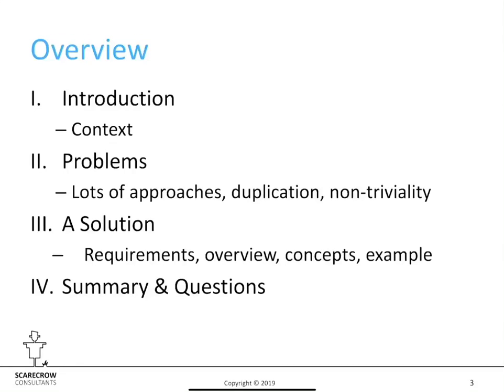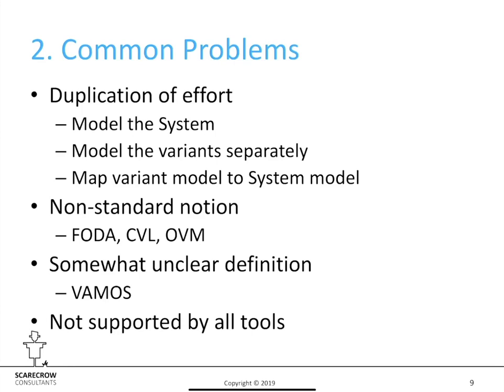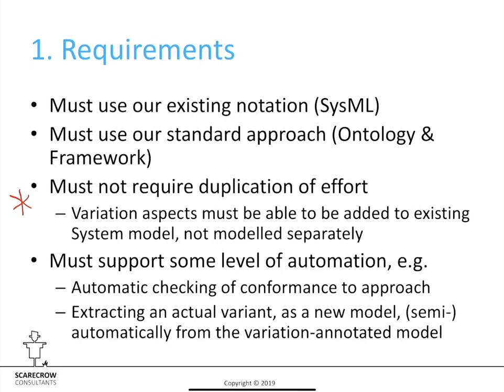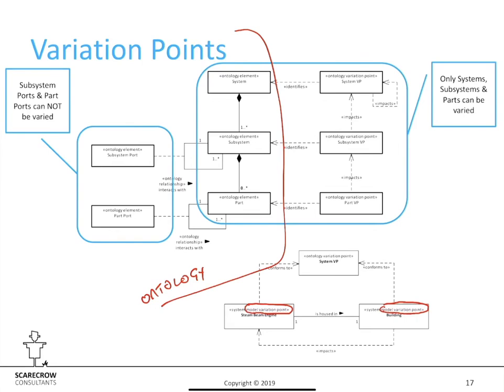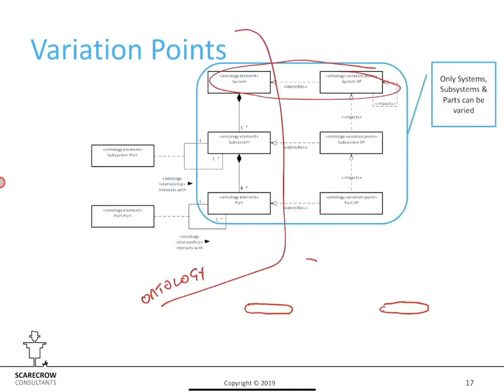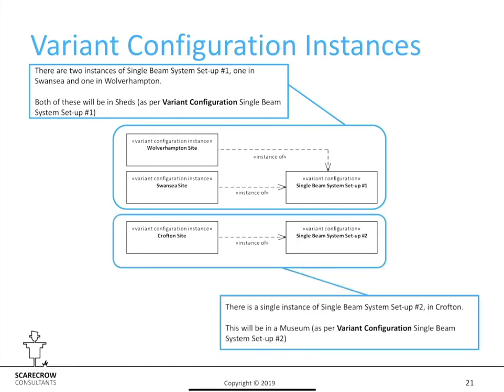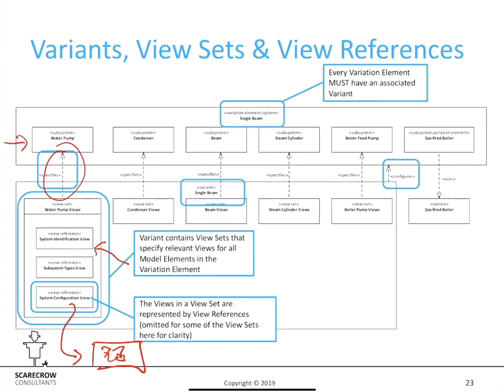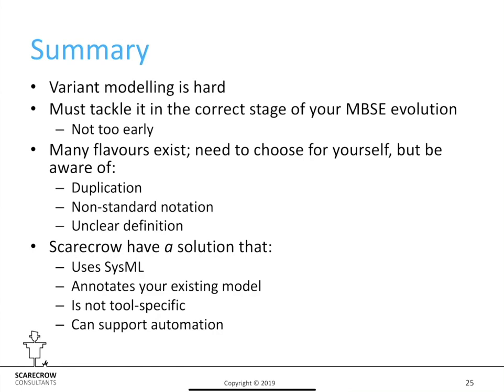MBSE Variant Modelling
The Scarecrow approach to Variant Modelling in SysML